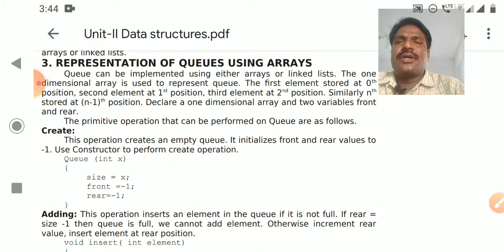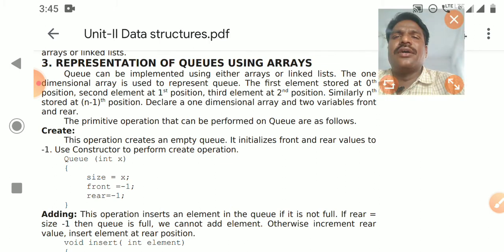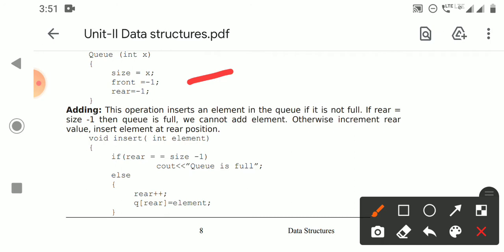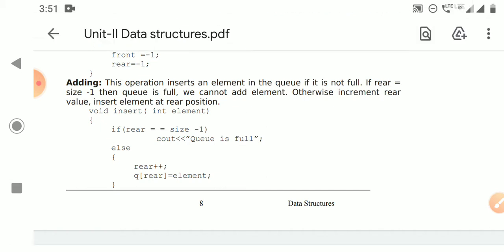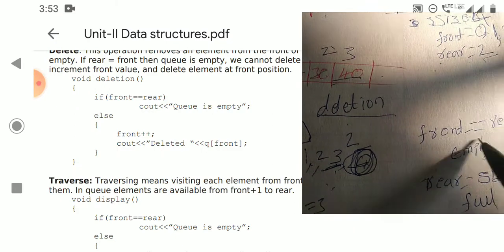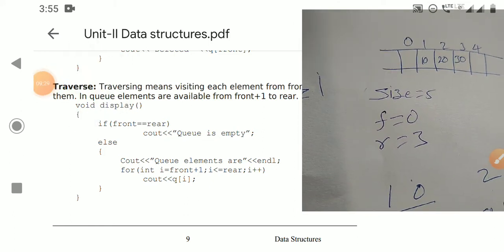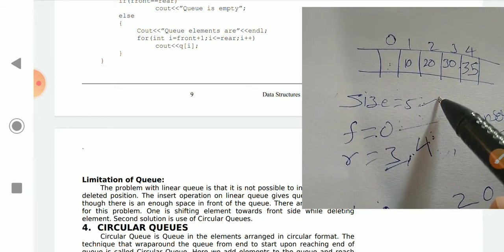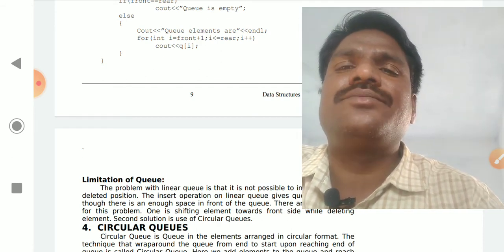CS III Sem L4 Representation of Queue using arrays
Paper: Data Structure